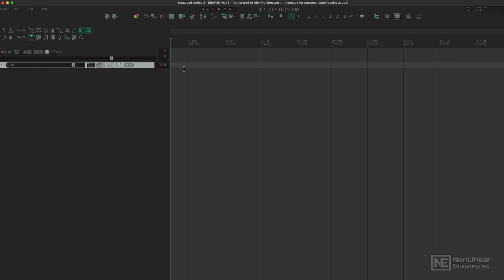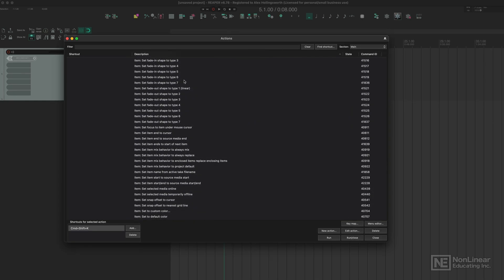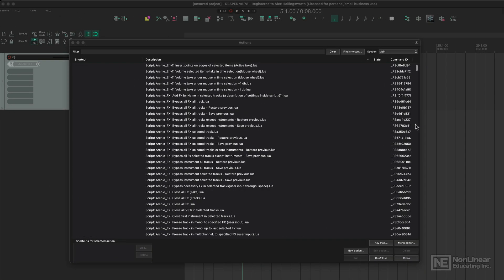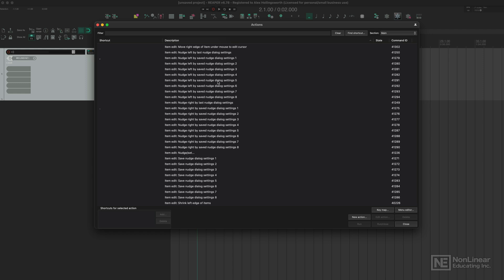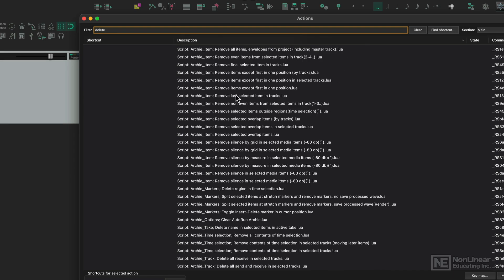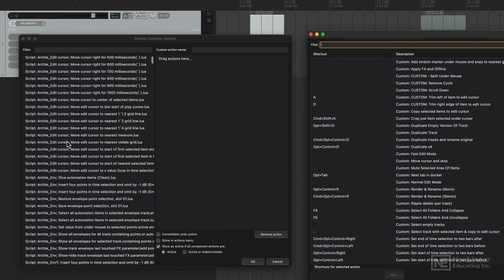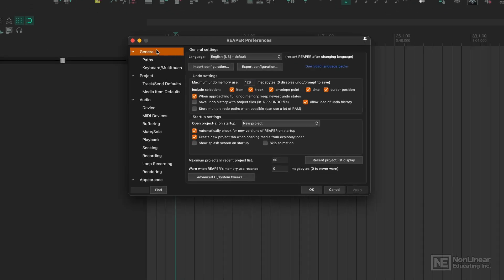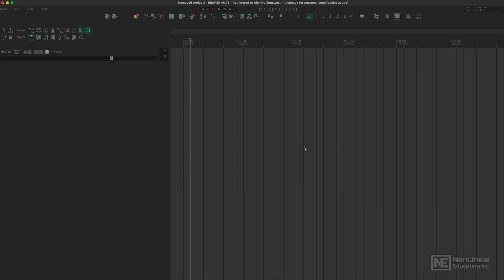Reaper 6 301: Producing Electronic Music with REAPER - Actions window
Additional videos for this title:
Reaper 6  301: Producing Electronic Music with REAPER by Alex Hollingsworth
Video 3 of 39 for Reaper 6  301: Producing Electronic Music with REAPER

Welcome to 'Producing Electronic Music with REAPER (Rapid Environment for Audio Production, Engineering, and Recording)! REAPER is probably the most customizable DAW out there. As Alex will show you, there are so many different ways to accomplish things, but some workflow are just more efficient than others. Thats why we've asked seasoned REAPER user Alex Hollingsworth to create this course, and share his favorite electronic music tips and tricks.

The course starts with an introduction to REAPER and its key features. You learn about tracks, audio, MIDI, and the fundamentals of mixing and writing music within REAPER. You dive into the Actions window and discover how to utilize the vast array of available actions, commands, and shortcuts to enhance your workflow and unlock the full potential of REAPER.

While REAPER offers a limited number of built-in virtual instruments, fear not! Alex shares his favorite selection of incredible free instruments that you can download and use to expand your sonic palette. REAPER's built-in sequencer, Megababy, is next. You explore both basic and advanced features of Megababy, including different ways to bounce your MIDI data to audio for further production.

REAPER offers lots of ways to input, edit, and manipulate MIDI notes and passages in the MIDI editor, and Alex shares custom shortcuts to speed up your editing process.  You discover different ways to customize your workflow with all sorts of FX shortcuts and create custom actions to streamline the loading of effects and FX chains. You also learn to greatly enhance your electronic music production experience by using Alex's favorite user-based third-party scripts.
There's also organization tips, sidechain compression techniques, advanced routing techniques, and much, much more!

It's a very deep course, so lets get started... Join Alex Hollingsworth in this exciting journey through 'Producing Electronic Music with REAPER, and get ready to take your music production skills to the next level!
More info on this title: